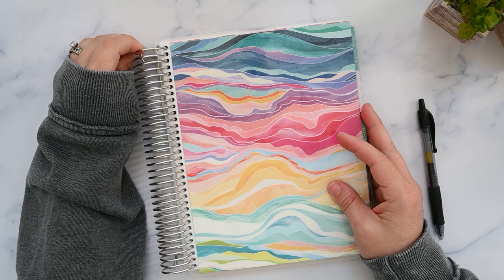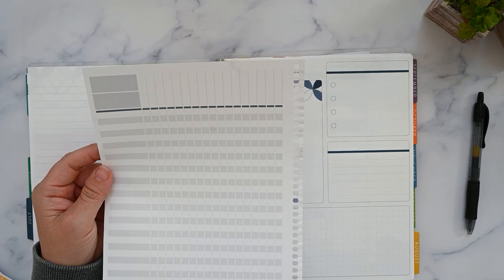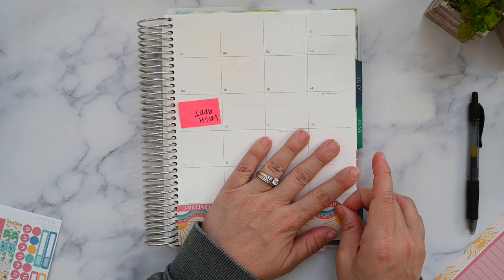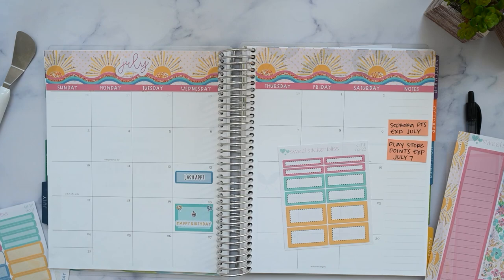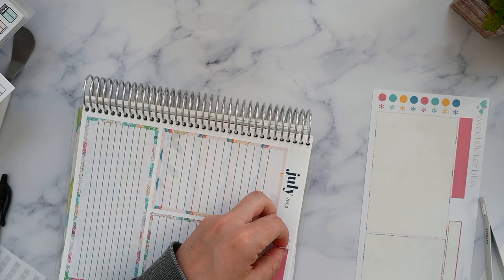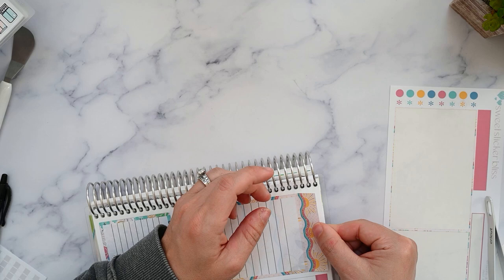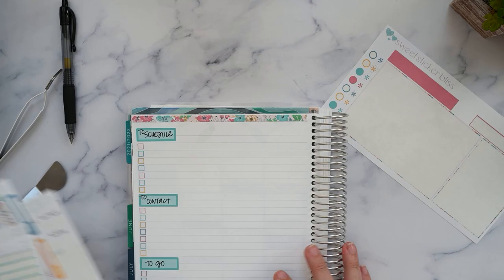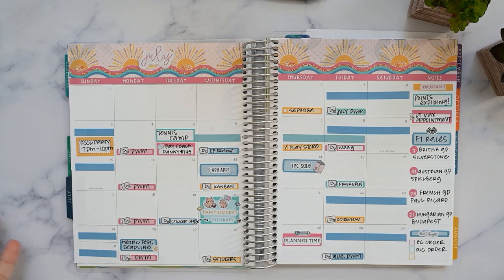How to Use Erin Condren Monthly Dashboard Pages as a Tending List! Plan With Me Sweet Sticker Bliss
***Skip ahead using the timestamps below if you only care about the dashboard idea!***

00:00 Intro
01:20 Stickers I'm using and monthly plan
21:15 Using the Erin Condren Dashboard as a Tending List
43:45 Final look at the completed spread with additions!

This month I'm using this bright and sunny monthly kit for July in my weekly planner from Erin Condren. Planner stickers from Sweet Sticker Bliss on Etsy. Sorry this video is so long but about halfway through I start to work on the dashboard page and convert it into a Tending List (similar to what Cultivate What Matters uses in their Power Sheets). I also use the notes page as an Inbox. I think it turned out pretty good!

Thank you so much for using my links, I appreciate it more than you know! If I ever have any gifted items I will always let you know in the video and in the description. Please don't hesitate to ask any questions in the comments. I will always be transparent!